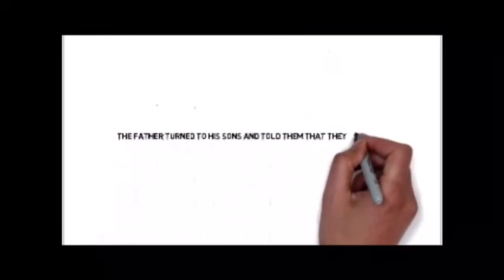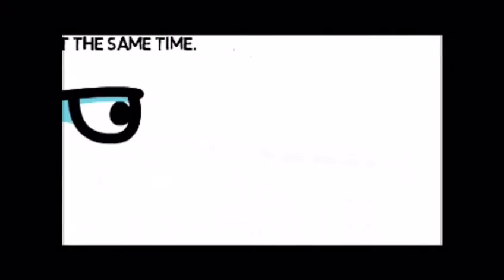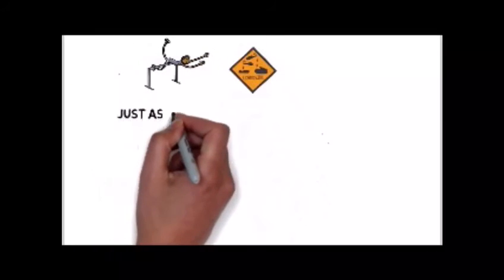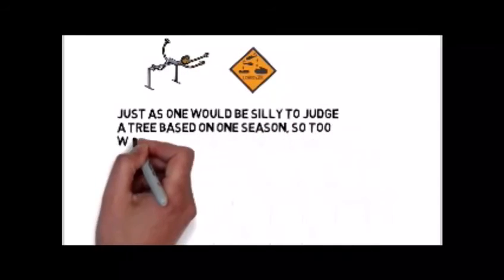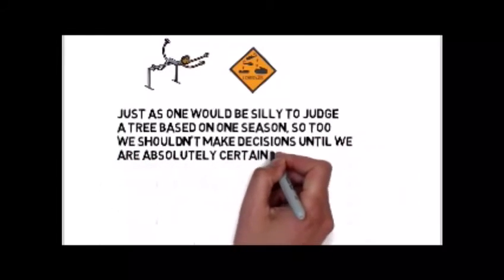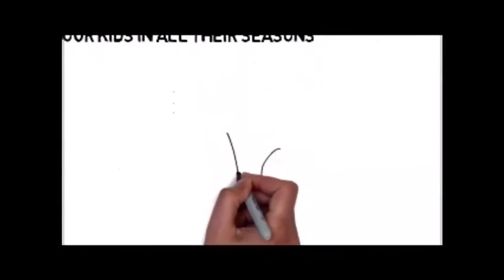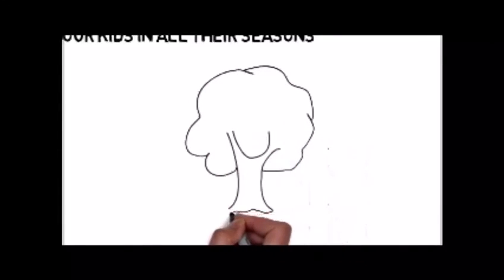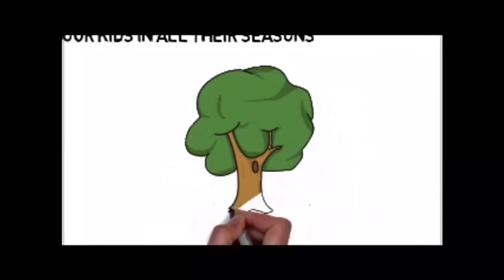Parsha for the Parent Yisro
Seasonal Growth